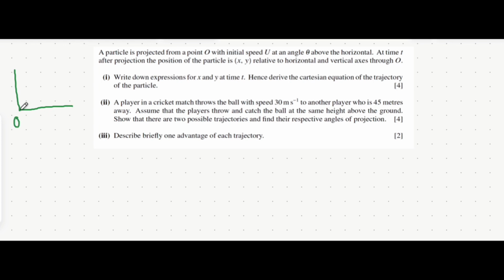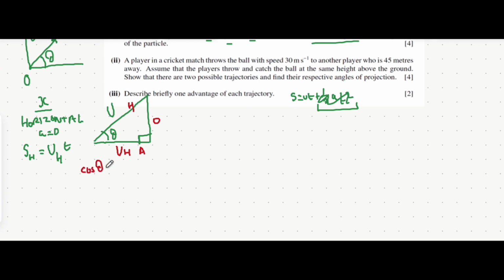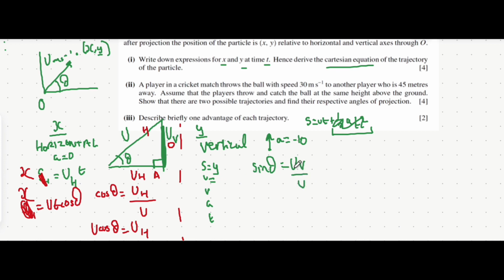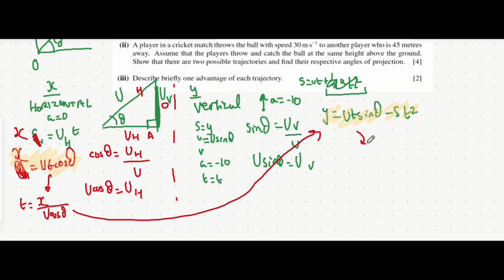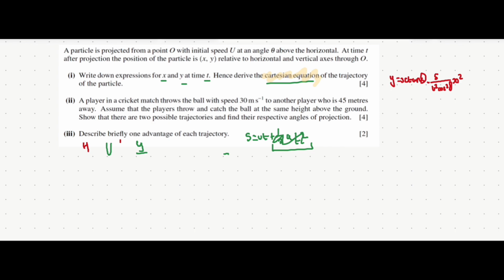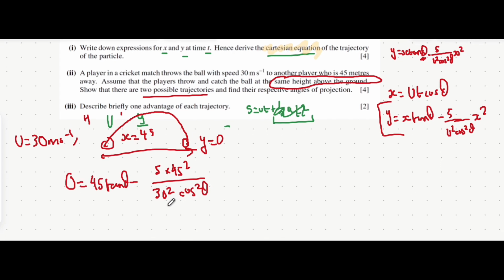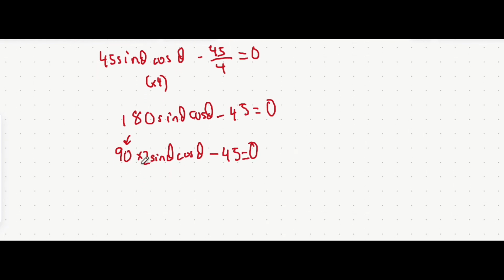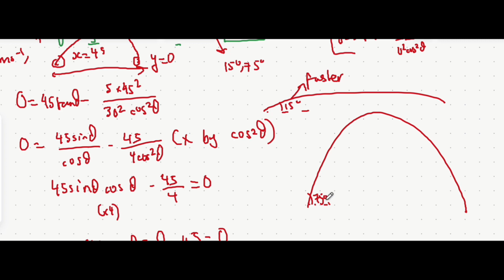10 Mark Projectiles Exam Question-A Level Maths